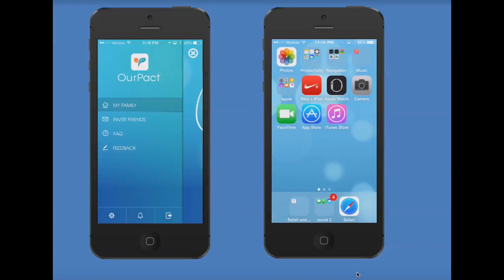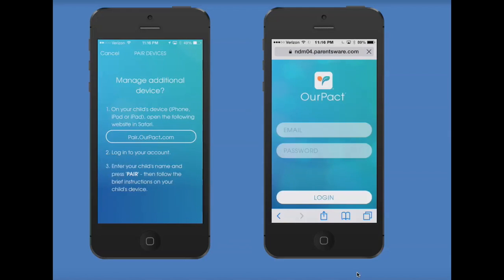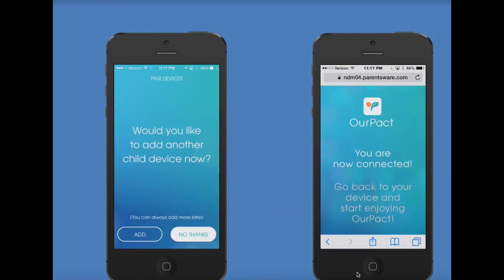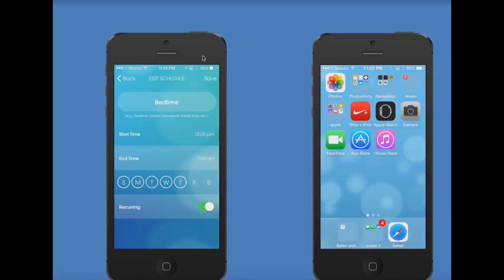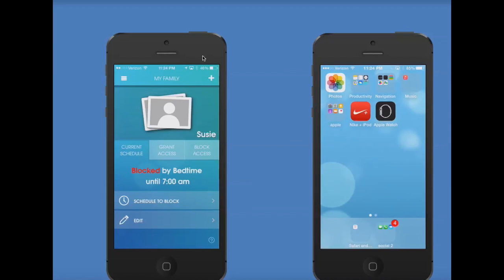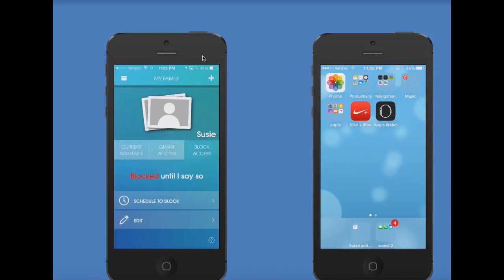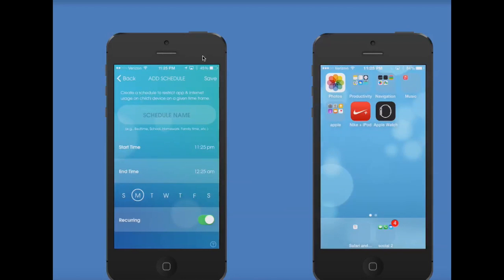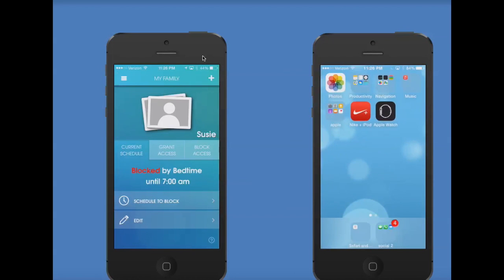Our Pact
This video is about Our Pact